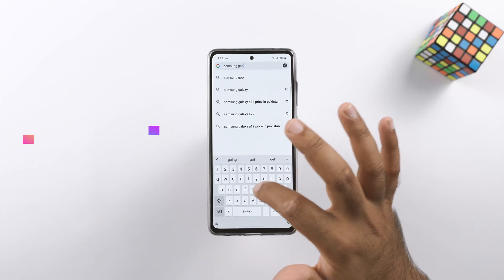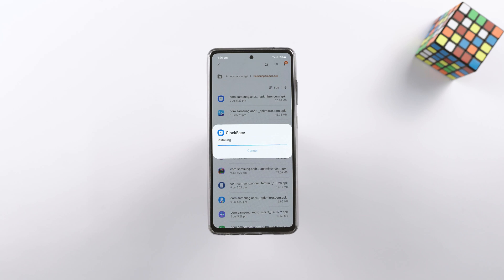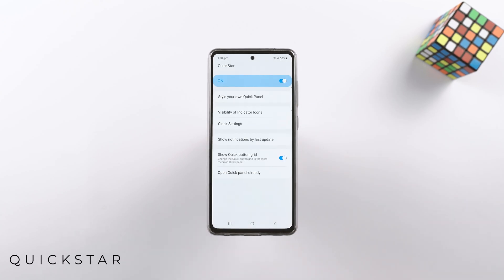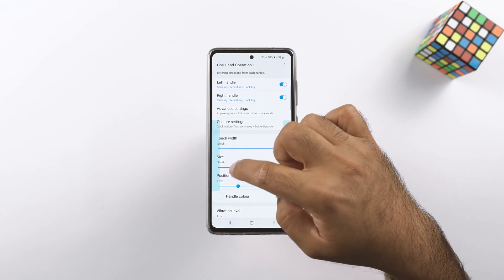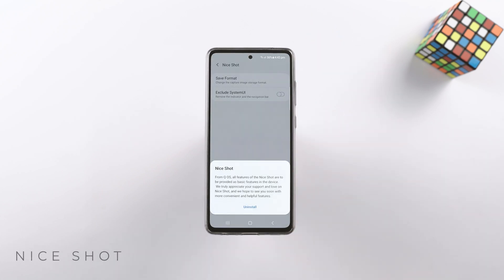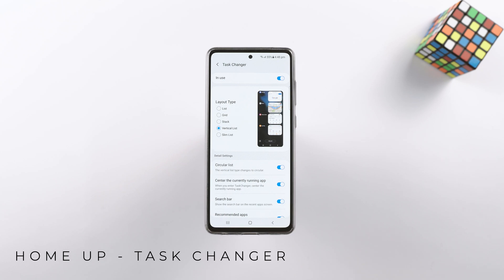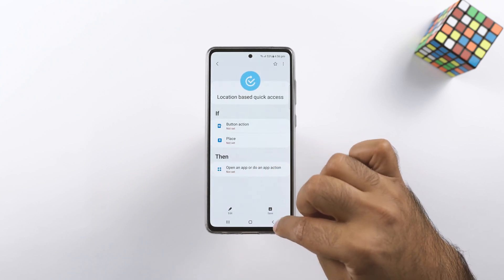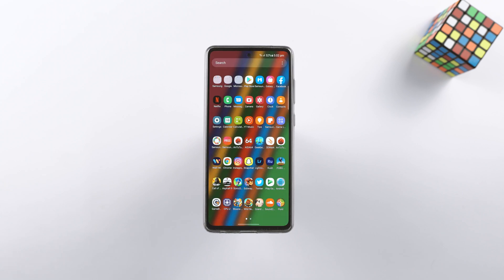Samsung Good Lock 2021 - Everything Explained!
Hi Everyone! Welcome to the ultimate Samsung Good Lock 2021 guide. I have tested this application fully and in this video, I am explaining what this app is all about and what you can do about it. For a Samsung phone, this is like an all-in-one customization application that can do everything for you. You can customize the home screen of your phone, the navigation gestures, the quick panels, the lock screen, and the sound assistant will let you customize the volume panel of the phone. To cut it short, all the UI elements of a Samsung phone can be customized using this application. Watch this video until the end or use the time stamps below to quickly jump to your favorite topic.

Video Chapters:
0:00 - The Intro
1:22 - Good Lock Alternative The Nice Lock
1:47 - Install Nice Lock & Good Lock Modules
2:26 - MultiStar
2:46 - LockStar
3:18 - Task Changer
3:24 - ClockFace
4:10 - QuickStar
4:50 - Icons in QuickStar
5:24 - Clock in QuickStar
5:43 - Routines
5:53 - Edge Lighting
5:58 - One Handed Operations+
6:27 - Edge Touch
6:48 - Nice Catch
7:16 - Sound Assistant
8:05 - NotiStar
8:27 - Nice Shot
8:40 - Theme Park
9:17 - Home Up
9:54 - Folders in Home Up
10:13 - Home Up Share Manager
10:34 - Task Changer in Home Up
11:16 - Pentastic
11:23 - Wonderland
11:45 - Keys Cafe
12:16 - Routines+
12:50 - File Guardian
12:60 - Battery Tracker
13:29 - Battery Guardian
13:35 - Galaxy App Booster
13:50 - Thermal Guardian
14:05 - Memory Guardian
14:20 - The End!

how to use home up in good lock 2021
Samsung UI customization
customize Samsung UI with good lock 2021
customize Samsung UI with theme park
how to use Samsung theme park
how to use Samsung home up
how to use Samsung Navistar
Samsung good lock 2021 tutorial
Samsung good lock 2021 in-depth guide
modules of Samsung good lock 2021
Samsung good lock UI customization